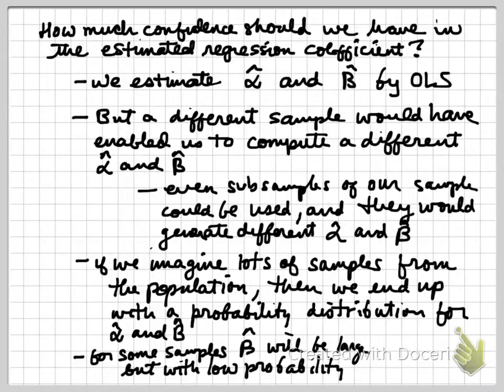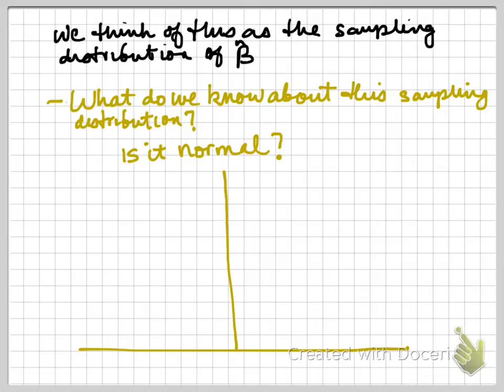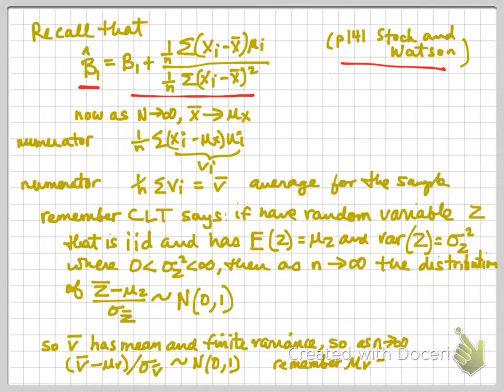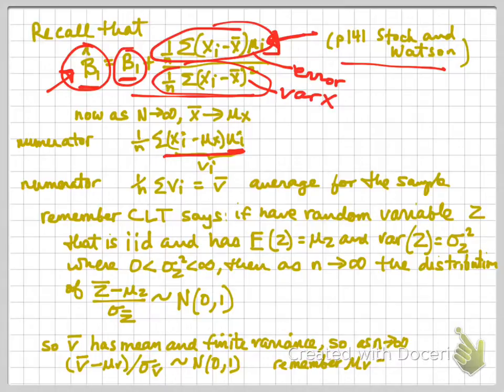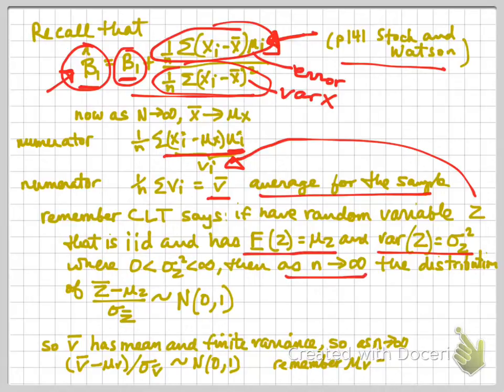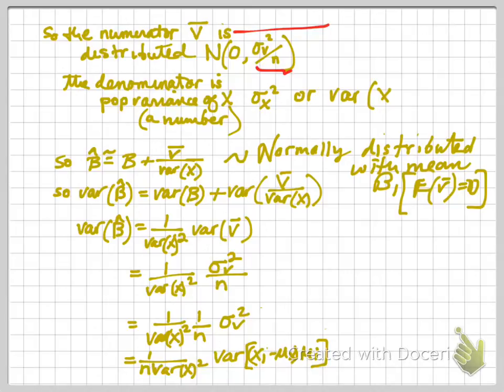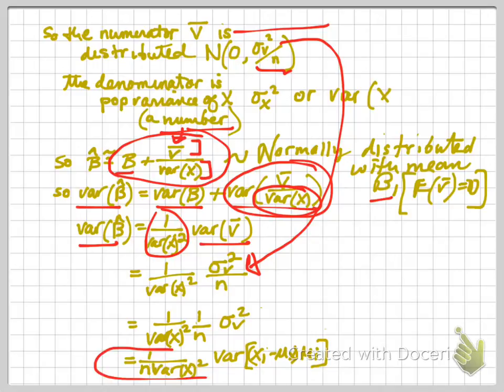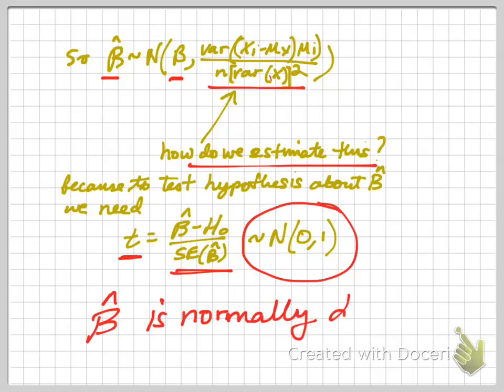Distribution of OLS estimator